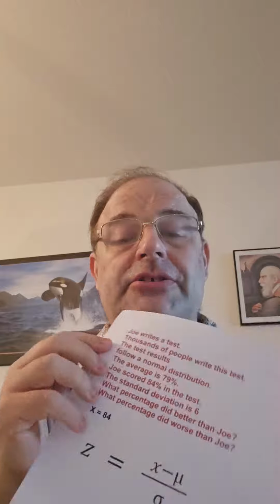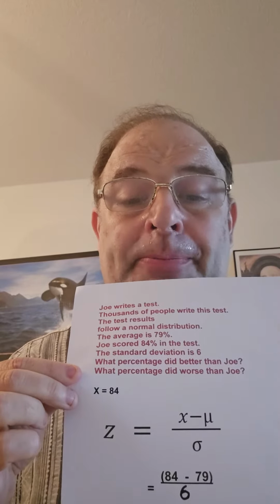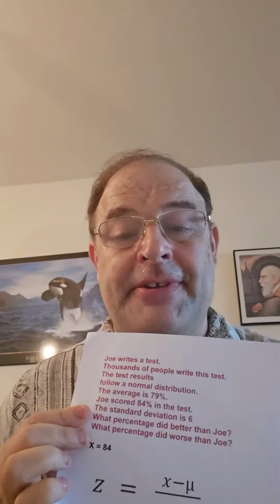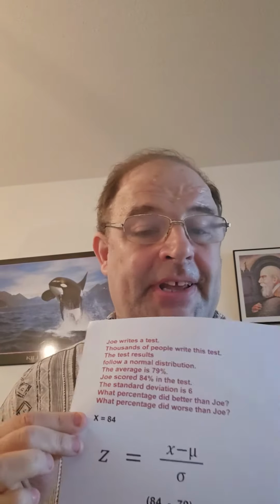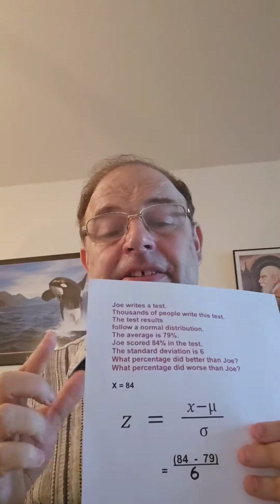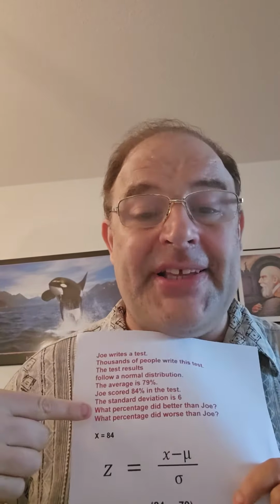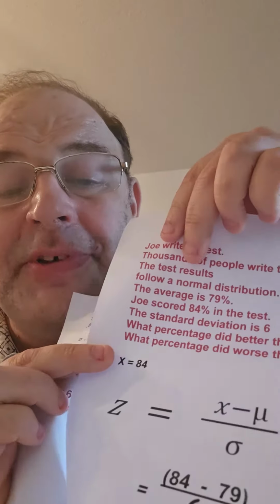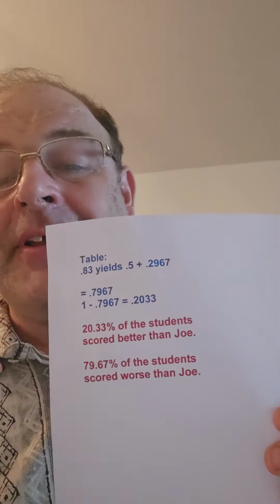Statistics: Introduction to the Normal Distribution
Learn the Normal Curve with this concise tutorial and a simple example!